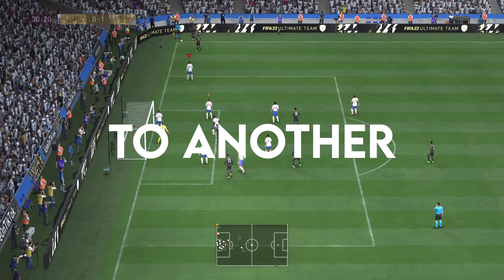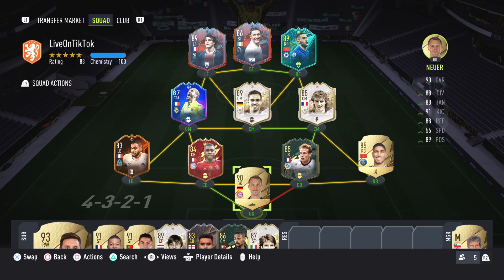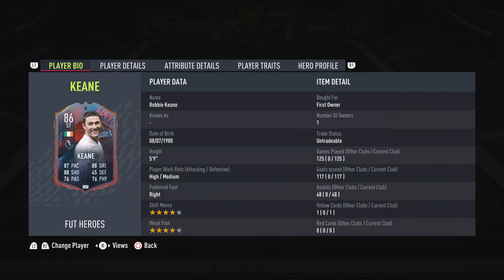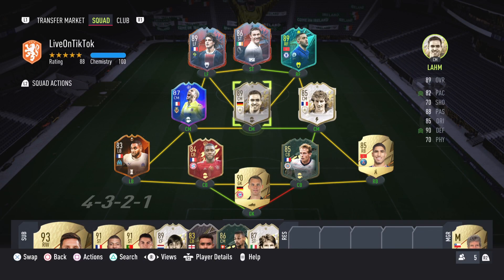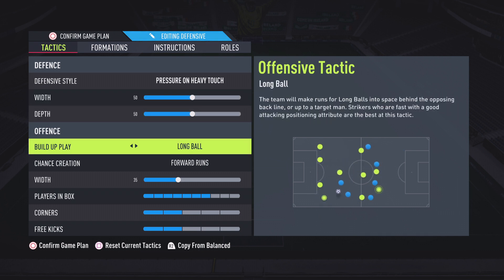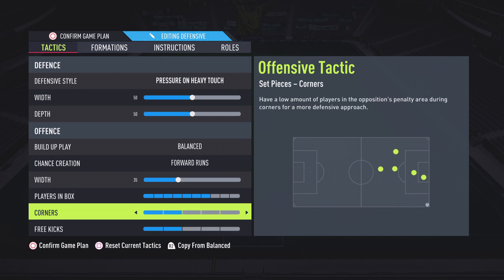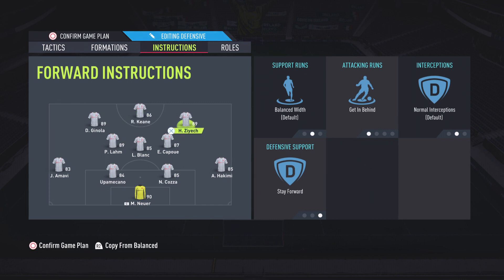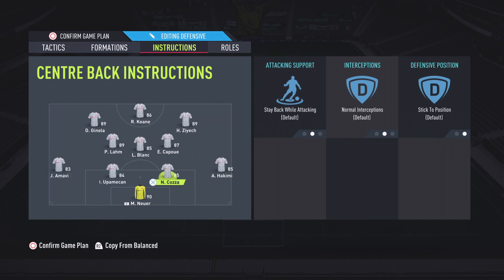Best Attacking Formation and Tactics In FIFA 22!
In this video, I show the best attacking formation and tactics in FIFA 22. This will help you score more goals and win more games.